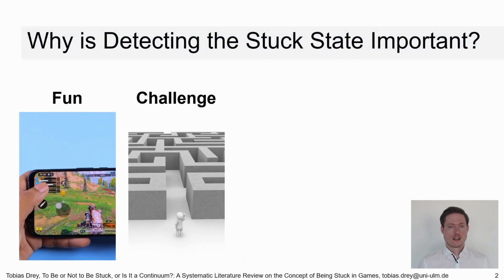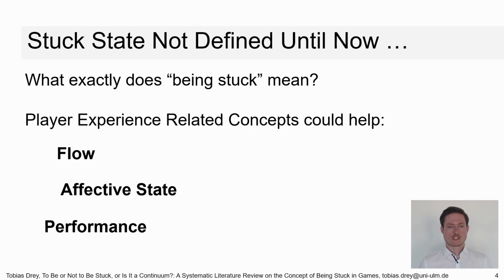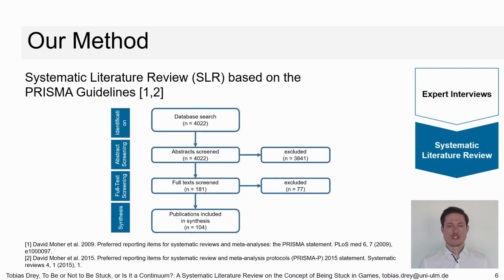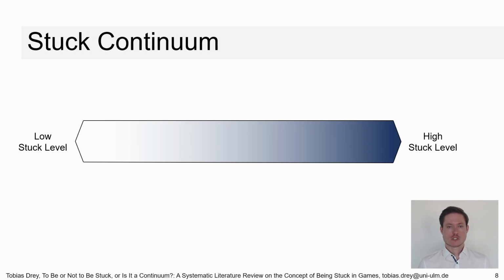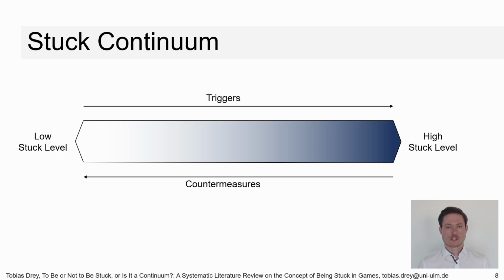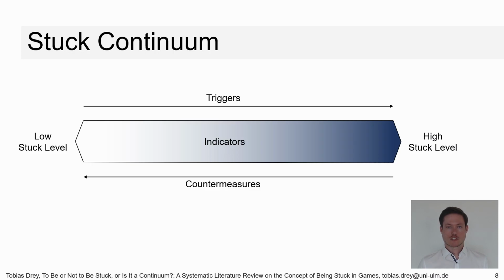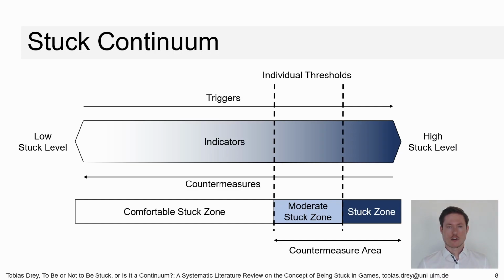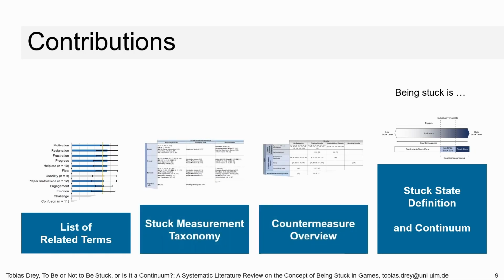2021 CHI PLAY - To Be or Not to Be Stuck, or Is It a Continuum?: A Systematic Literature Review ...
CHI PLAY 2021 Virtual Talk

Paper abstract:
Players can get stuck in video games, which impedes their process to their goal and results in unfavorable outcomes like negative emotions, impediments of flow, and obstacles for learning. Currently, it is not easily possible to assess if a player is stuck, as no widely accepted definition of "being stuck" in games exists. We conducted 13 expert interviews and a systematic literature review with 104 relevant papers selected from 4022 candidates. We present a definition of "being stuck" that conceptualizes the state as a continuum and contextualize it within related concepts. Our stuck continuum can be applied to regulate the player's stuck level. We propose a taxonomy of measures that are useful for the detection of the level of stuckness and discuss the effectiveness of countermeasures. Our stuck concept is crucial for game developers creating an optimal player experience in games.